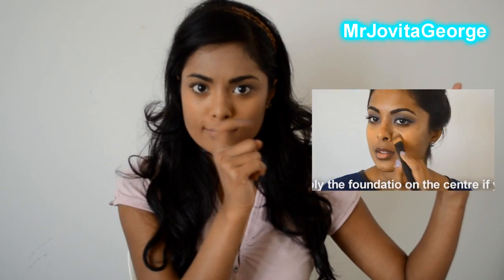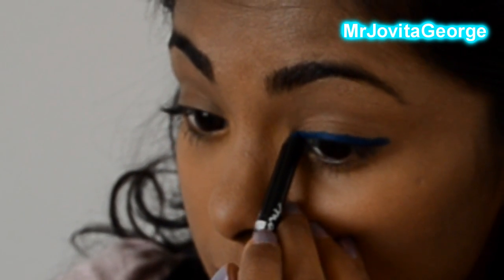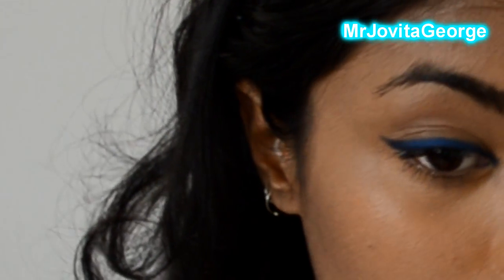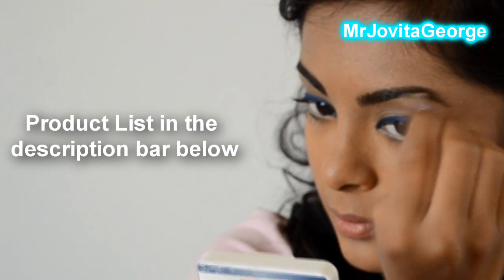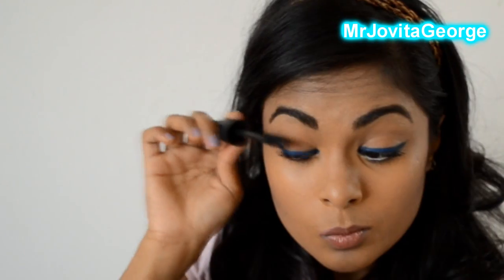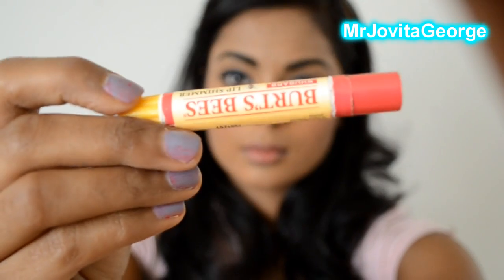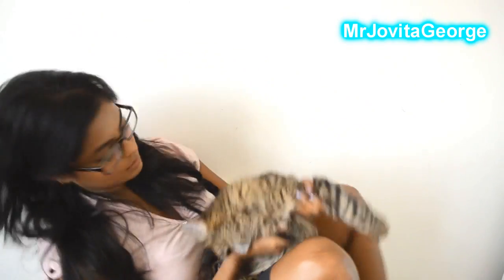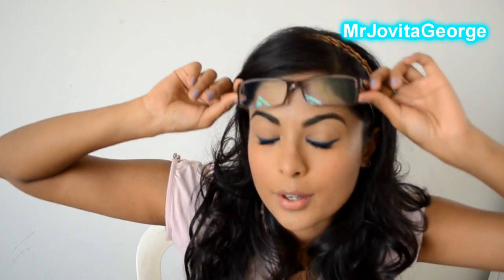Deepika Padukone in YJHD | makeup for glasses | blue eyeliner tutorial-Bollywood makeup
Deepika Padukone is one of my favorite actress. She not only is a great actor, but also looks gorgeous in just a blue eyeliner and glasses.
Although she rocks both nerdy and glamorous looks in the mov